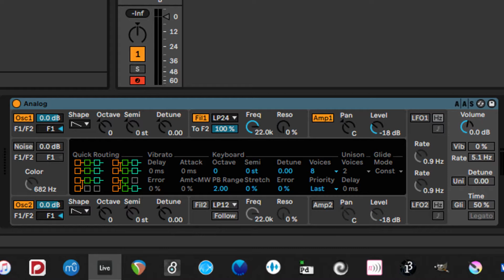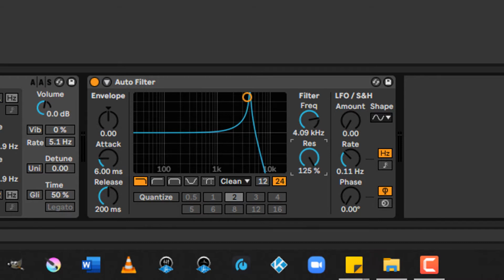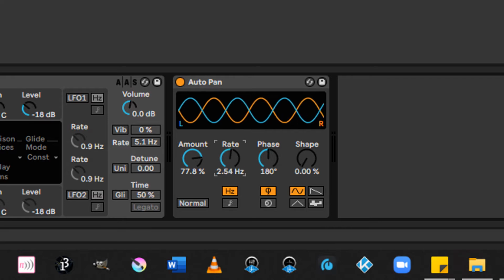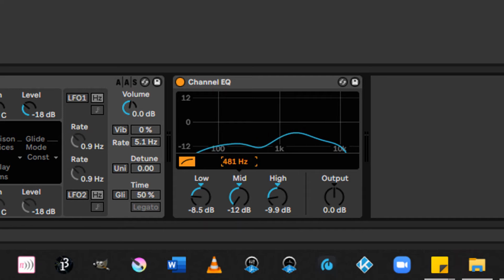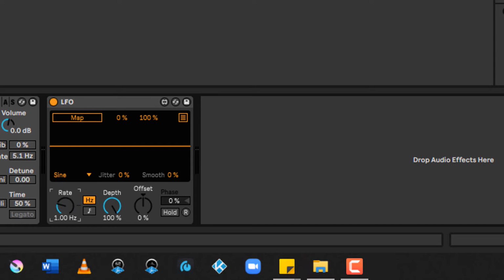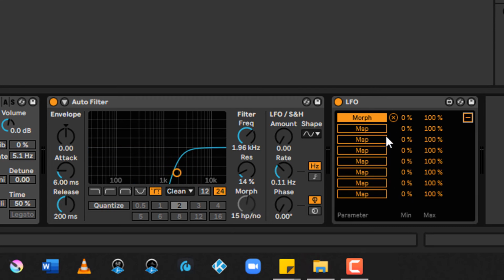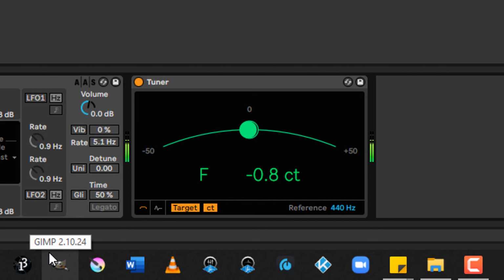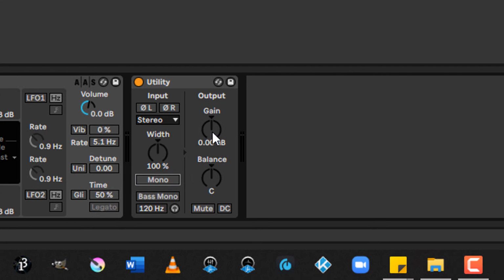7d: Studio Effects